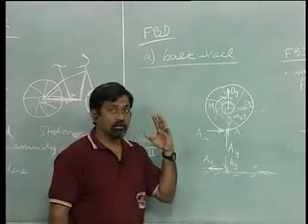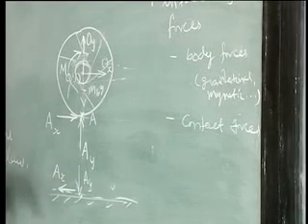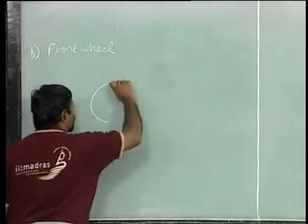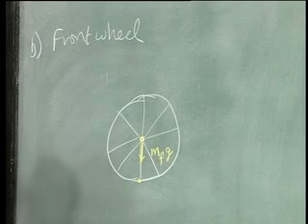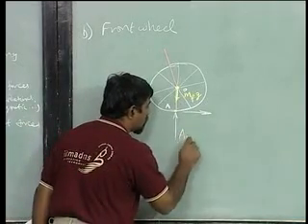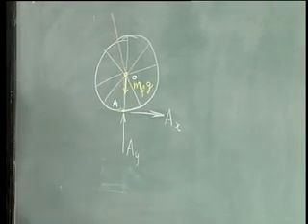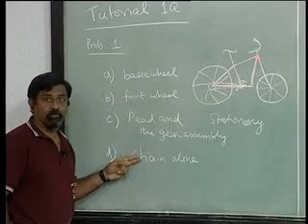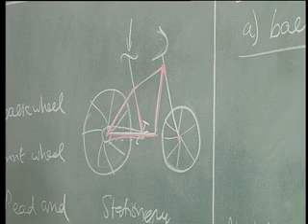AM1100 Tutorial 1a Problem 1 part2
IITM